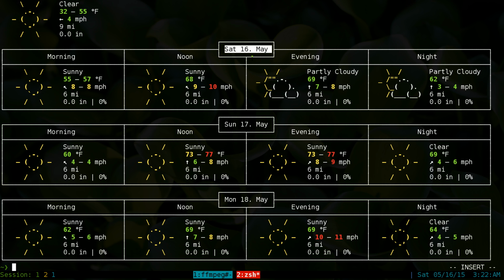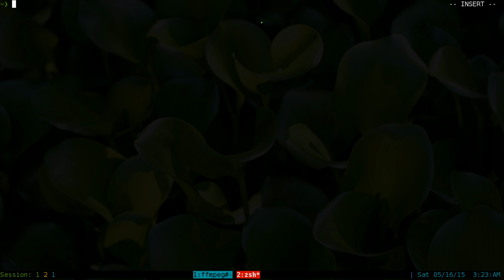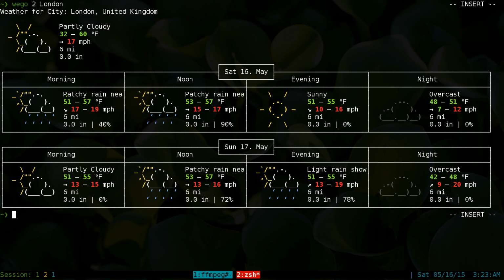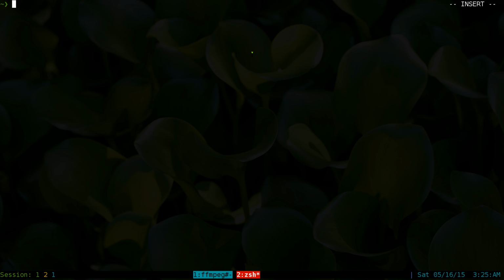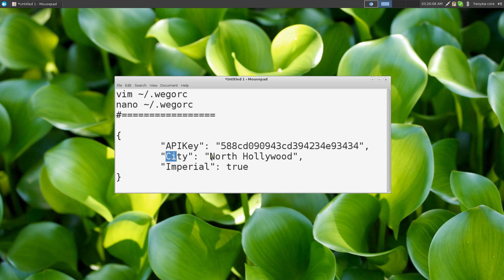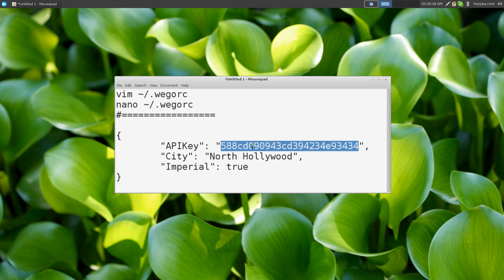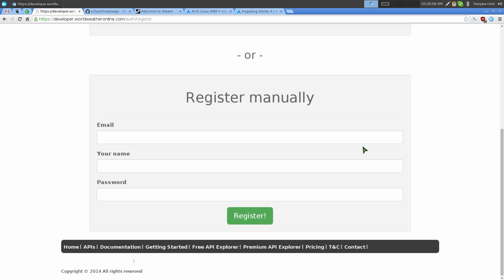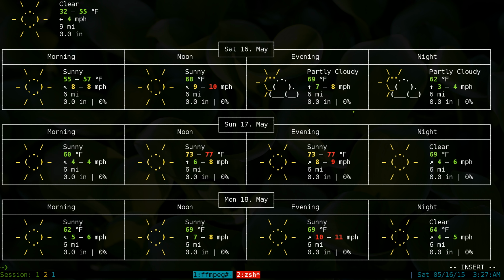wego - Weather App for Terminal - Linux TUI CLI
wego
wego is a weather client for the terminal.

Features

show forecast for 1 to 5 days
nice ASCII art icons
displayed info (metric or imperial units):
temperature
windspeed and direction
viewing distance
precipitation amount and probability
ssl, so the NSA has a harder time learning where you live or plan to go
config file for default location which can be overridden by commandline

Dependencies

Working Go environment
utf-8 terminal with 256 colors (I use the dejavu font)
A worldweatheronline.com API key (see Setup below)
Setup

To Install the wego binary into your $GOPATH as usual, run: go get
Run wego once. You will get an error message, but the config file will be generated for you as well.
If you don't have the necessary API key yet, you can register here with your github.com account.
Copy your API key into the .wegorc file in your $HOME folder, change the city to your preference, and choose if you want to use metric or imperial units. Save the file.
Run wego once again and you should get the weather forecast for the current and next 2 days.
If you're visiting someone in e.g. London over the weekend, just run wego 4 London or wego London 4 (the ordering of arguments makes no difference) to get the forecast for the current and the next 3 days.